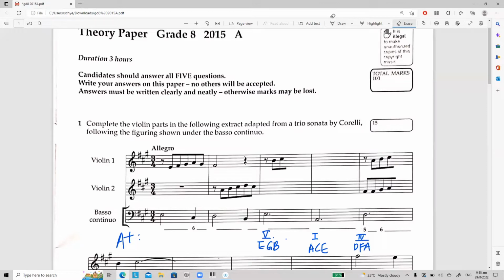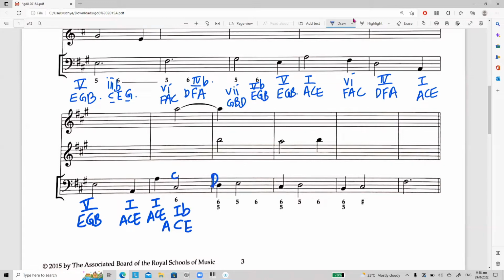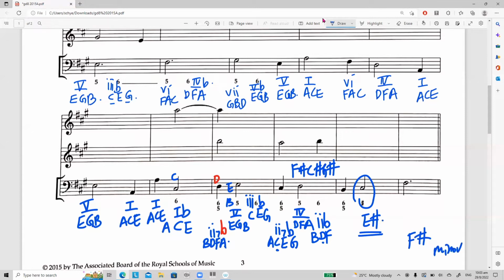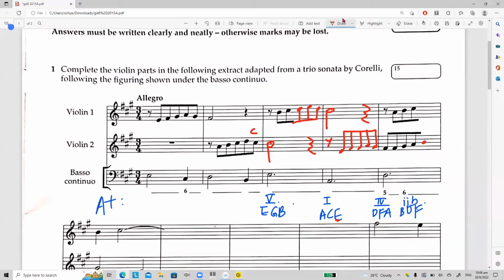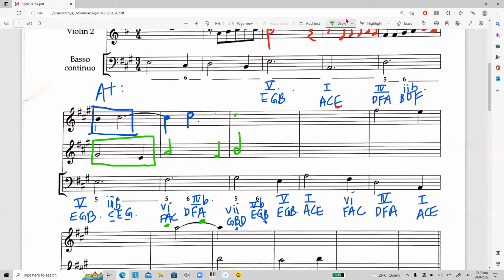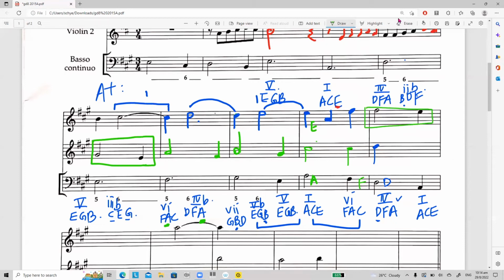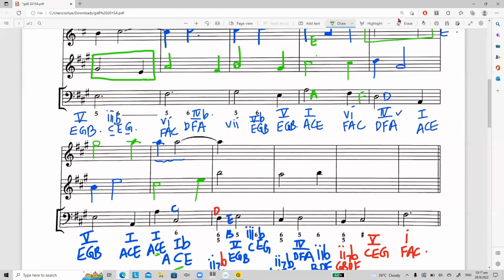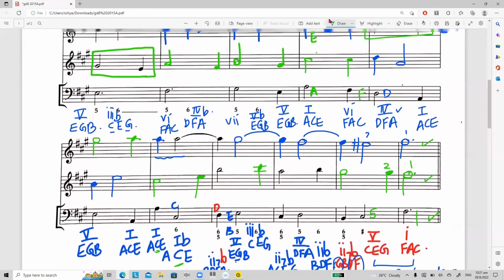Trio Sonata Grade 8 Music Theory. 2015A. (The Music Sudoku game)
In previous video we have already covered how to realize the harmony in figured bass, the modulations and which note to double, you can click on this link if you havent watched it:

This trio sonata focuses on 2 composition techniques which are sequential and imitation writing in upper 2 melodic lines.

The imitative patterns in the 3 part writing can be seen by 2 colors, green for minim-crotchet pattern and blue for crotchet-minim pattern. By observing the common notes in the chord progression we can decide when to use minim to hold the common note and when to use crotchet when there is no common note between the chord progressions.

There are many ways to answer this question, what you see in this video is just one of the examples. If you have any questions or suggestions please share it in the comment box below.